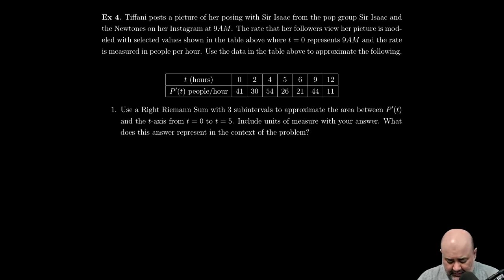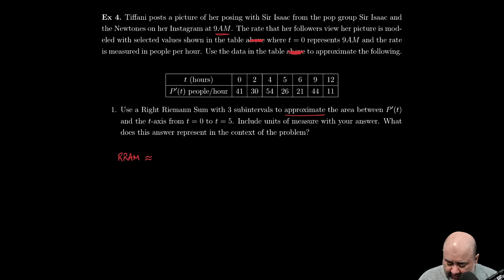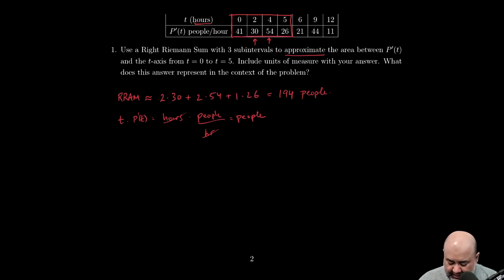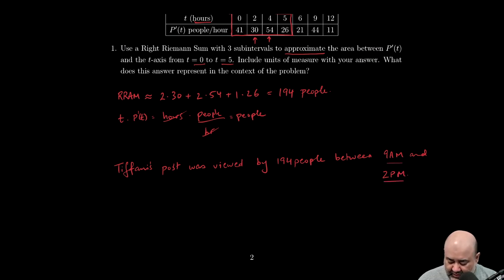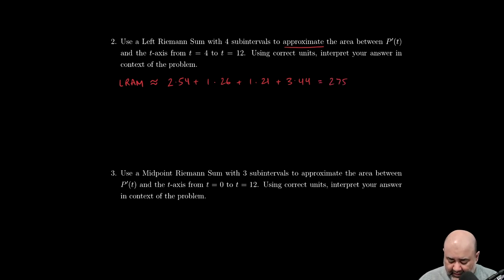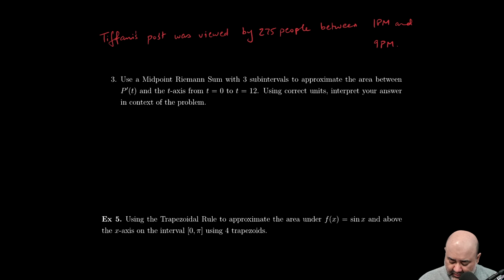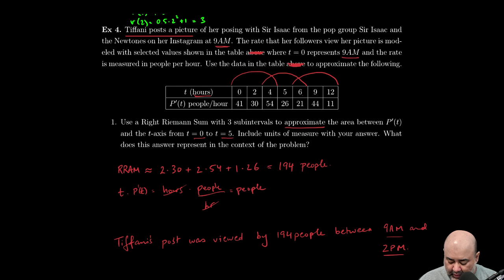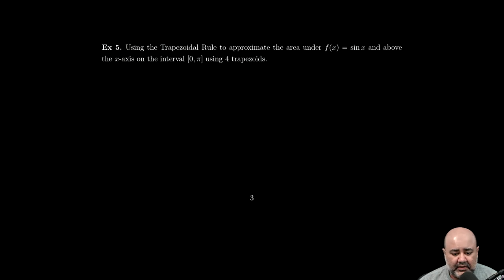Section 6.2 Part 2